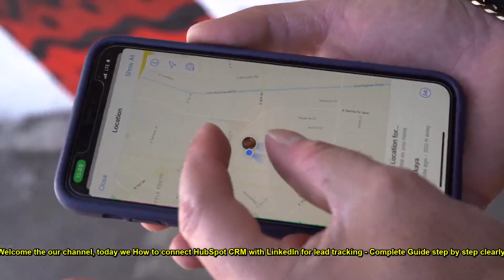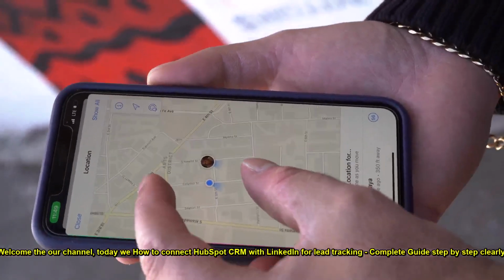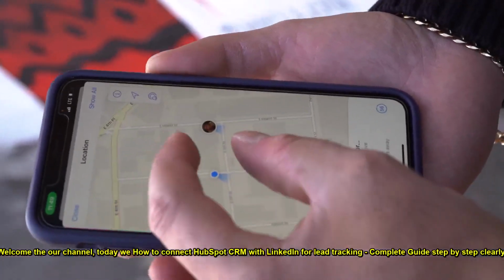How to connect HubSpot CRM with LinkedIn for lead tracking - Complete Guide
In this comprehensive guide, learn how to seamlessly connect HubSpot CRM with LinkedIn for effective lead tracking. Discover step-by-step instructions, best practices, and tips to optimize your workflow and enhance your sales process. Whether you're a beginner or an experienced marketer, this tutorial will help you leverage the power of these two platforms for better lead management and conversion. Don’t miss out on maximizing your business potential—watch now!